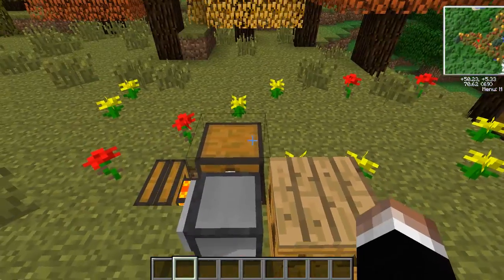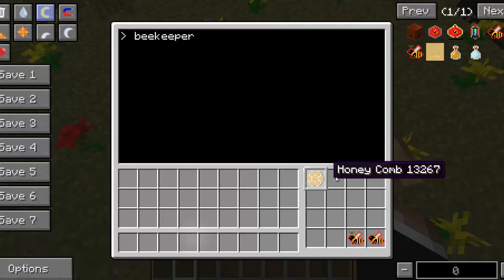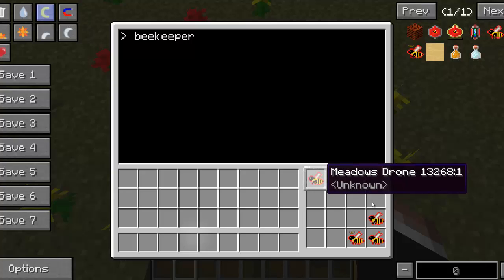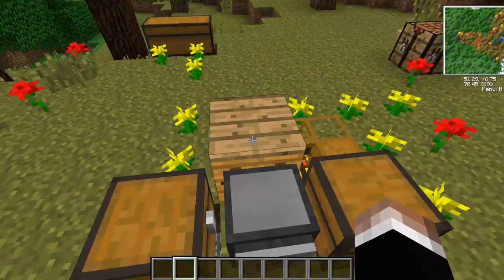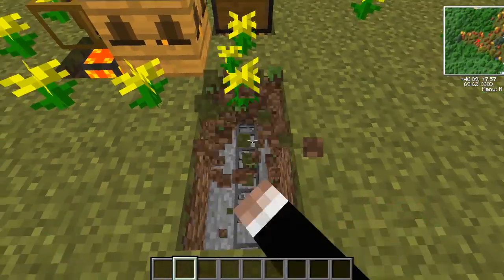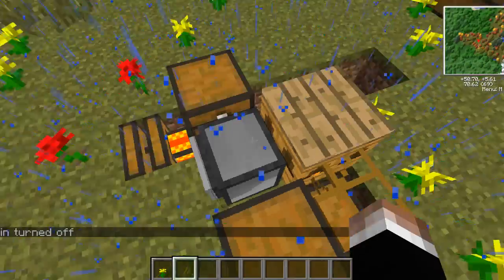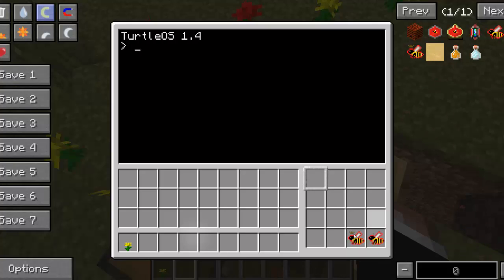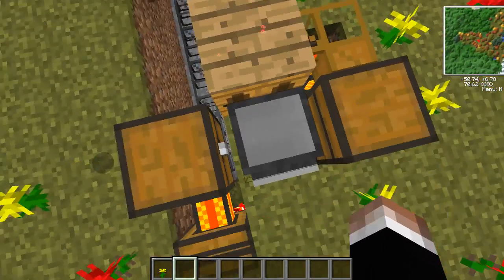Feed the Beast Turtle Beekeeper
A quick tutorial/source code for a turtle beekeeper with the Feed the Beast mod pack.